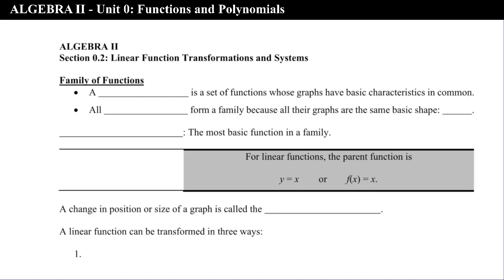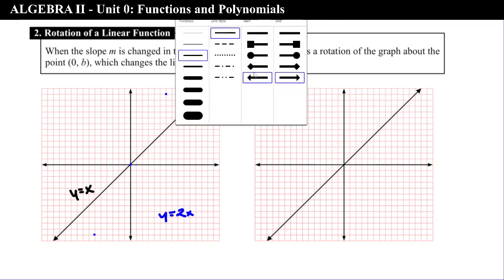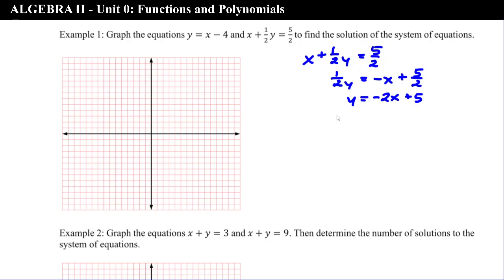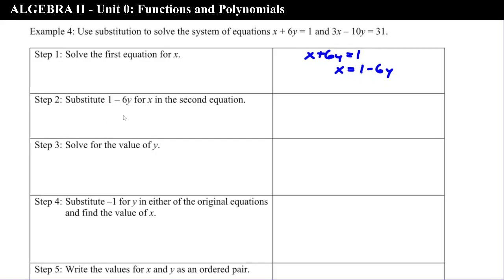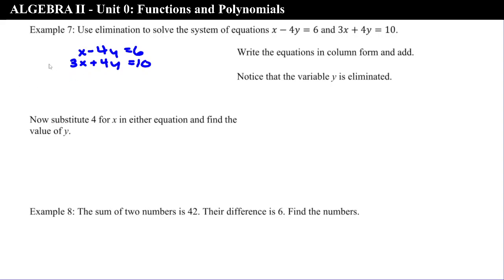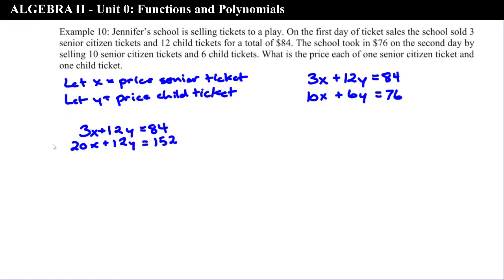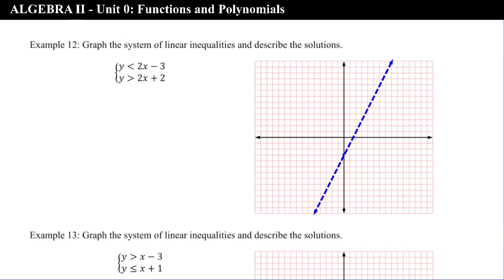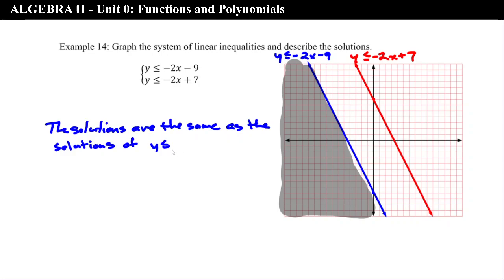Algebra II - Section 0.2: Linear Function Transformations and Systems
This video covers:
• Family of Functions (00:00)
• Solving a System of Linear Equations by Graphing (20:35)
• Solving a System of Linear Equations by Substitution (35:15)
• Solving a System of Linear Equations by Elimination (48:34)
• Graphing and Solving a System of Linear Inequalities (1:11:42)